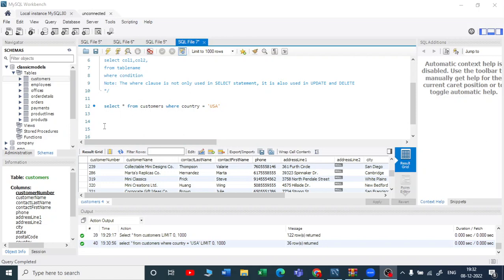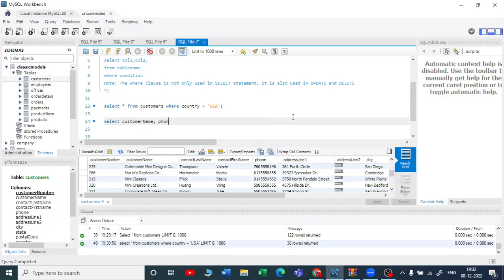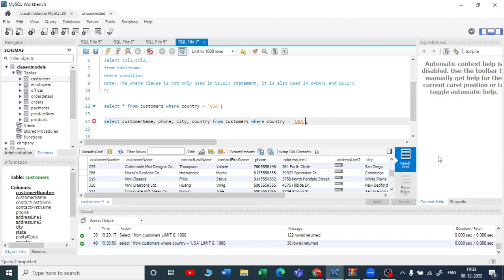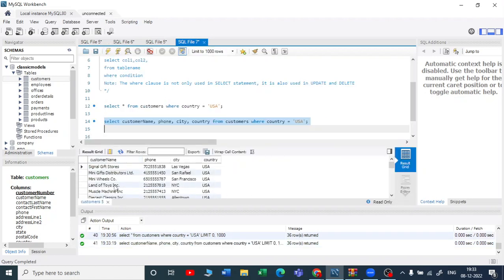22. WHERE Clause for multiple column | Introduction to MySQL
In this tutorial, you'll master the application of Where Clauses for multiple columns in MySQL, a vital skill for beginners in SQL. Join us as we cover this topic in our beginner-friendly SQL playlist.